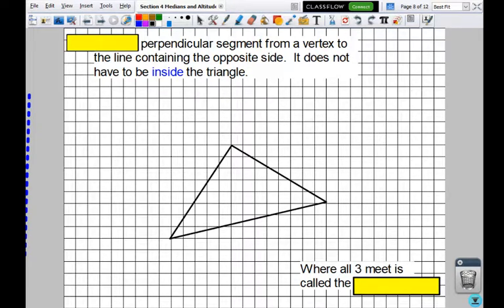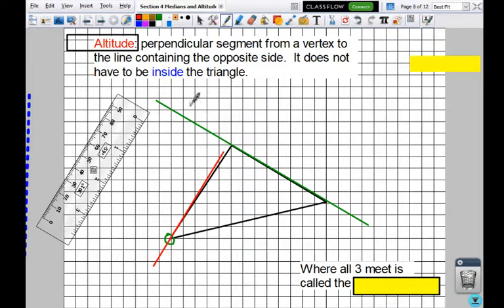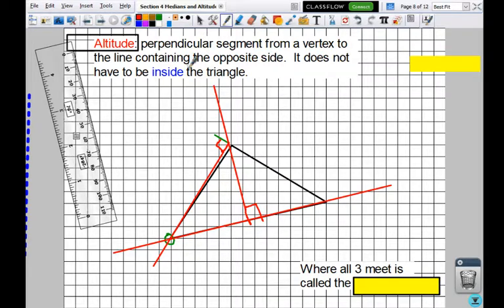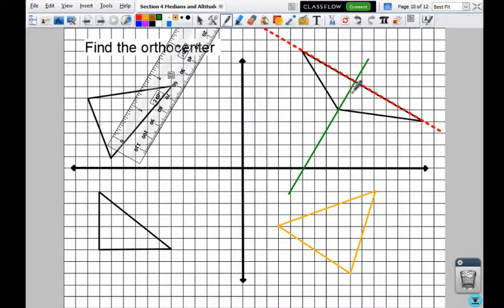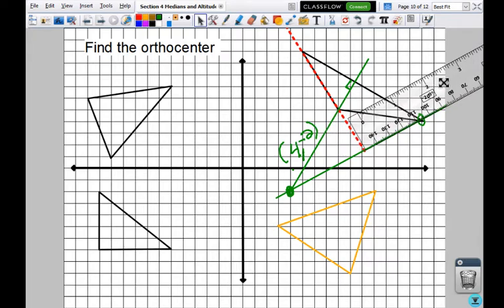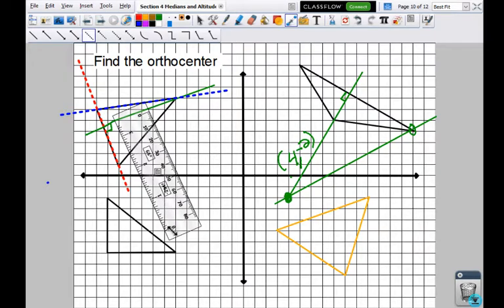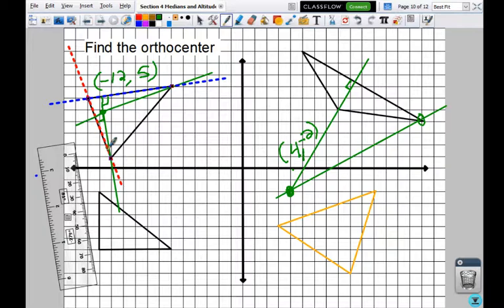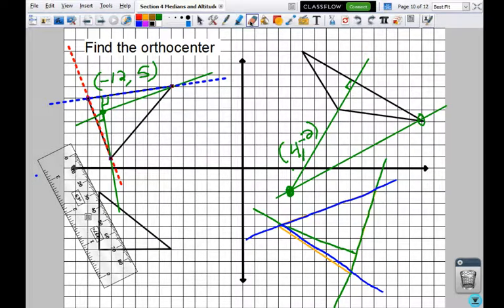Geometry Chapter 5 Section 4 part 2